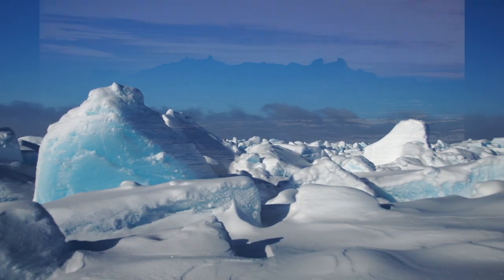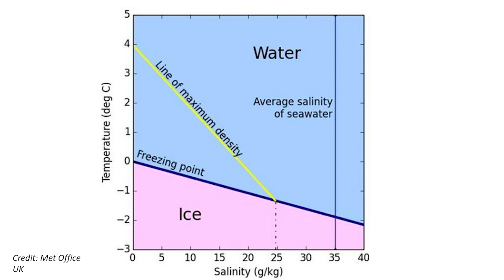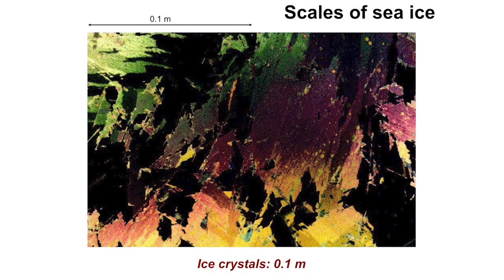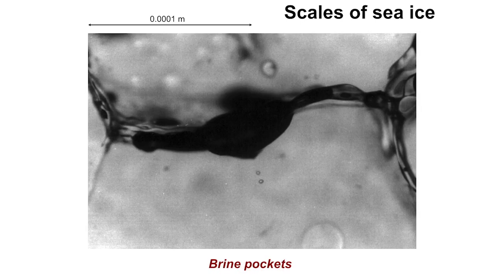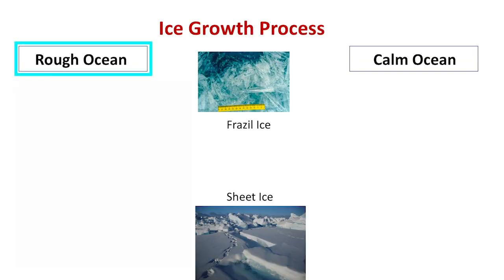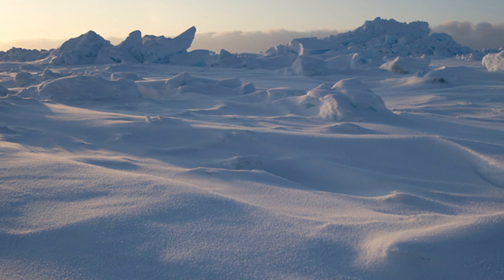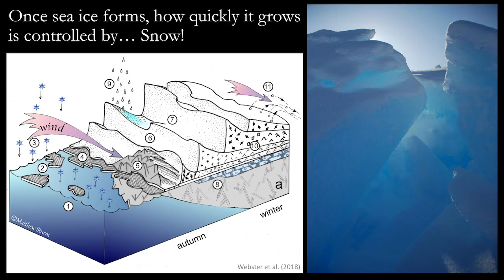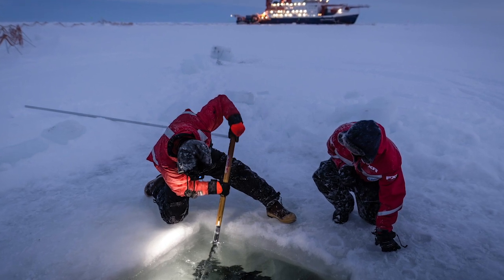How Sea Ice is Made with Dr. Melinda Webster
This video is part of a collection called “Frozen in the Ice: Exploring the Arctic,” offered through the online course platform Coursera, about the extraordinary MOSAiC Arctic research mission that has frozen an icebreaker into the Arctic Ocean, where it will drift for 13 months (mosaic-expedition.org). In this course, you’ll hear directly from more than three dozen MOSAiC scientists and Arctic experts as they summarize the core of their research, what types of data they collect during MOSAiC on the ice, under the sea, and in the air and describe why this expedition is so key for increasing our understanding of the Arctic and global climate systems.

In this specific lesson, Dr. Melinda Webster explains sea ice formation. You'll learn about its role in driving ocean circulation, different shapes the ice can take on, and what affects sea ice growth vs. reduction.